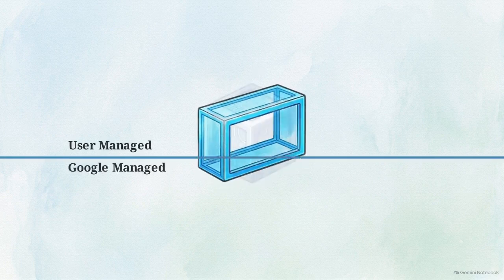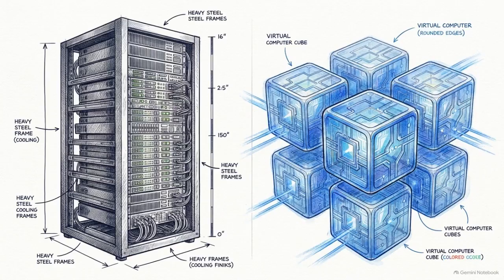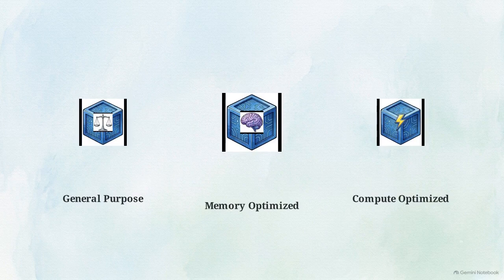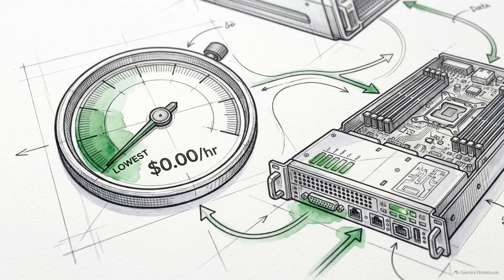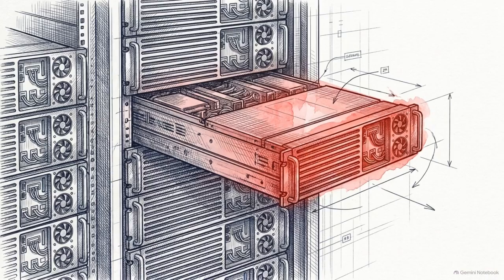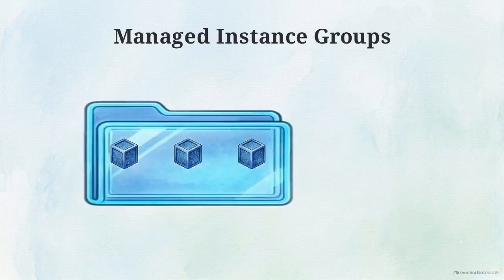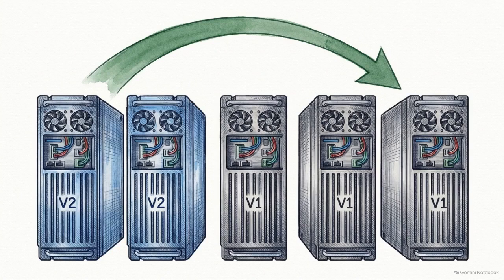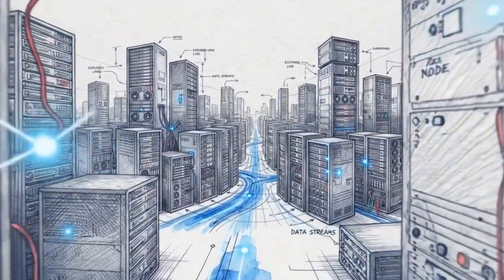002 GCP: Compute Engine and CM Architecture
🚨 Confused by cloud VMs? Let’s make it super simple!

Running servers in the cloud can feel like puzzle-solving. How do you choose the right size? How do you save money? And how do you make sure your app never goes down?

In my latest article, I break down Google Compute Engine (GCE):

1️⃣ Sizing your VMs without wasting money
2️⃣ Live Migration (yes, your VM can move while it is running!)
3️⃣ Easy ways to get discounts (some are automatic!)
4️⃣ Scaling up and self-healing with Managed Groups